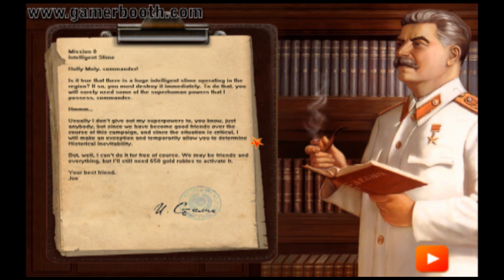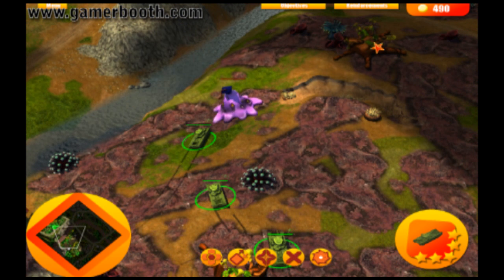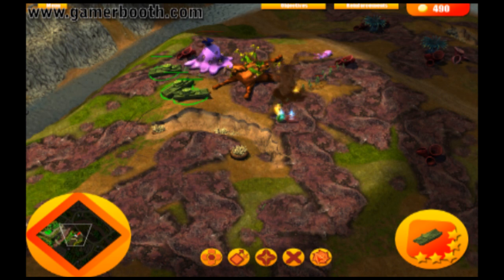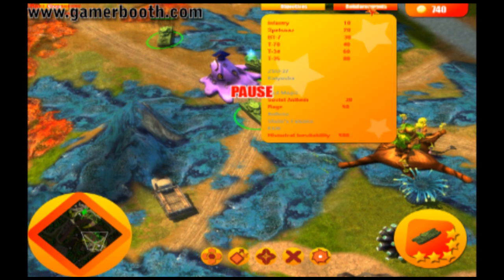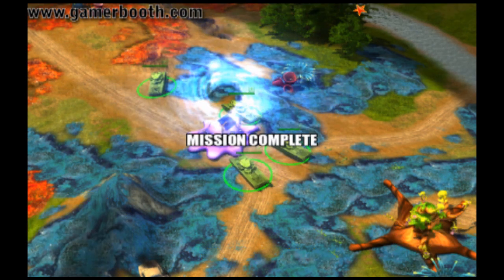Let's Play Stalin vs The Martians Part 10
Welcome to my Let's Play of Stalin Vs The Martians. An RTS game were you play as The Soviets Fighting Martians. In This part. well in this part all I have to say is... and you thought part 6 was fucked up...

Make Sure to sign up with our Fourms for contest, podcasts, let's plays, blogs, and more!

Also don't forget to join the NKVD to join me and others for a game of L4D or Empire.